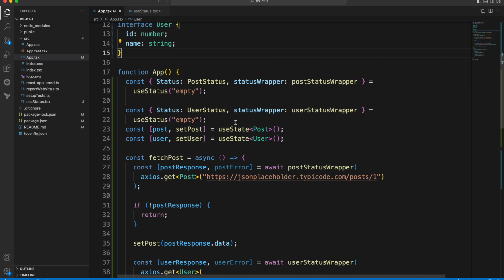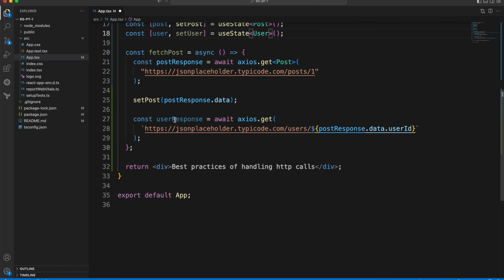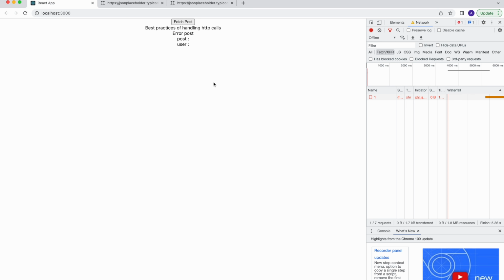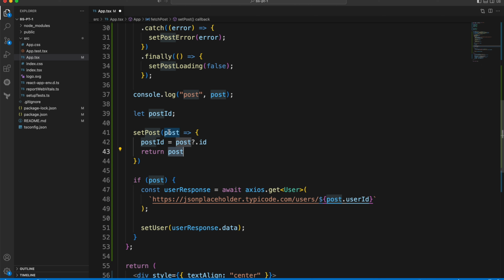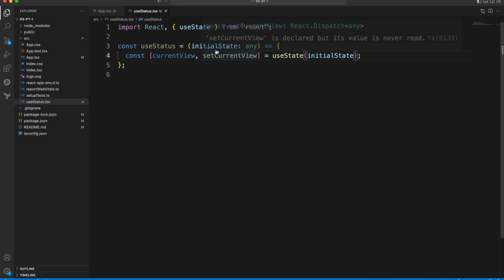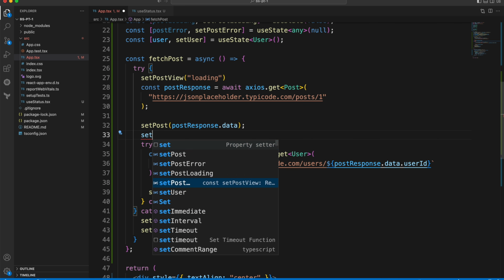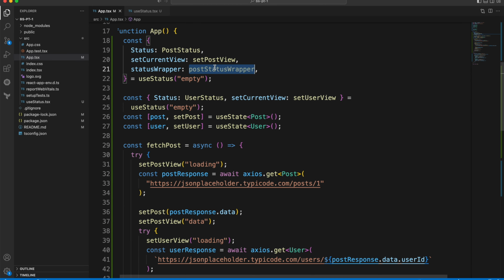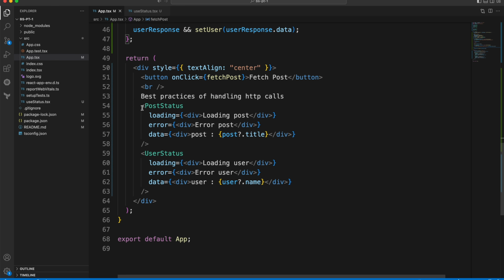Right Way of Handling Http Status Based View In React - [Design Pattern]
In this video, we will learn about how to handle at common place http status view like loading, error, success result display logic.

State Machine Design Pattern in React.

Best practices of react.